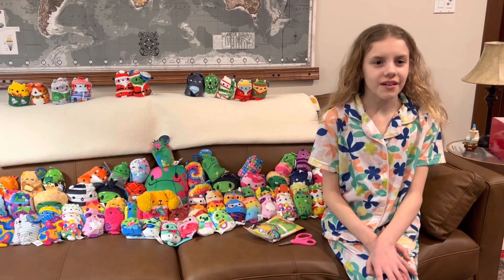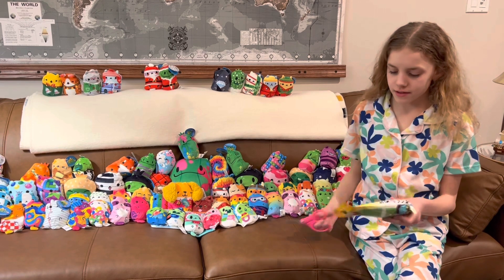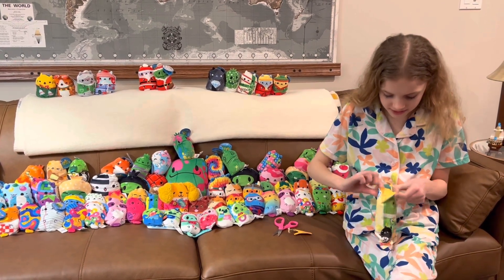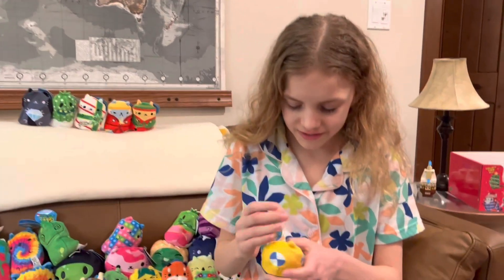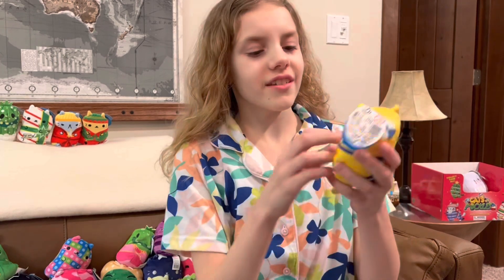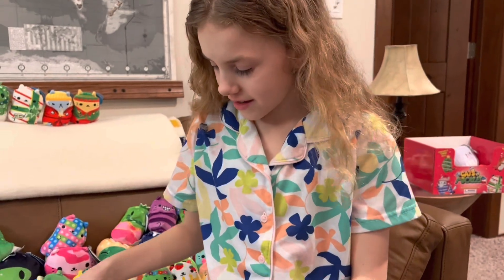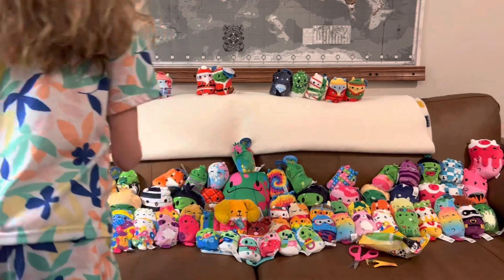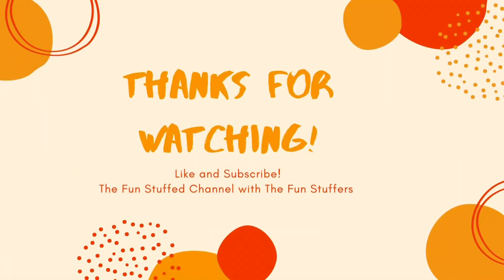Cats vs Pickles Gold Wave Mystery Bag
One of the fun stuffers open up a CvP mystery bag. @funstuffed2